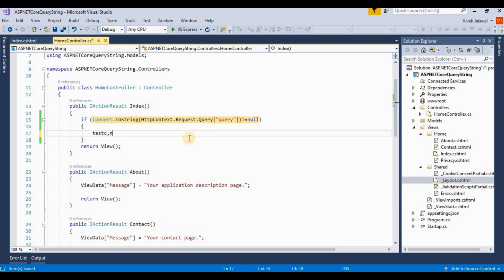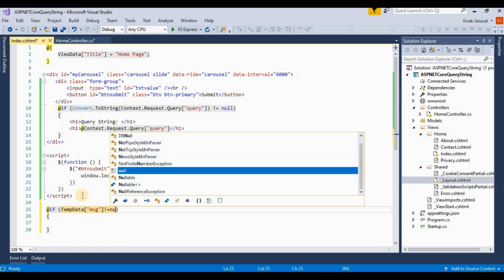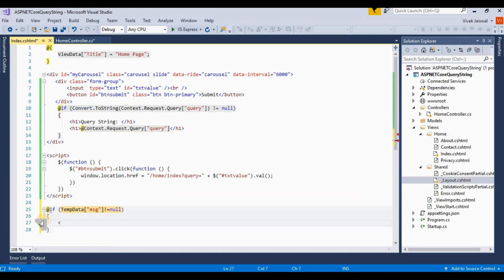How to Use Query String in ASP.NET Core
Here I will explain How to use multiple Query string in ASP.NET Core application. This also demonstrate to use query string in Razor view pages.
Query string value can access  in controller and in view pages.

: Compress and Resize image in ASP.NET Core
: Work with Cookies in ASP.NET Core